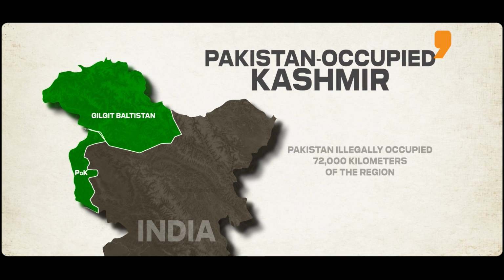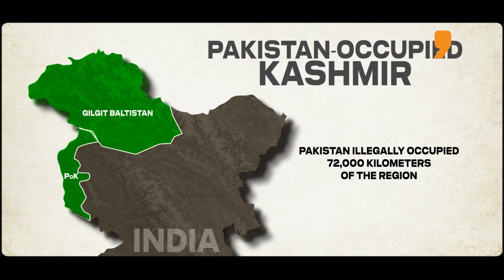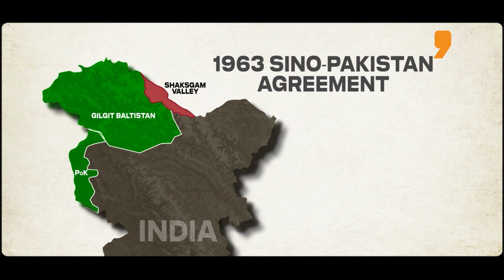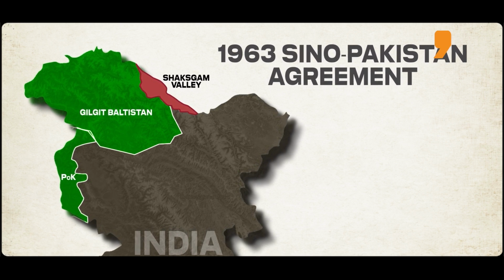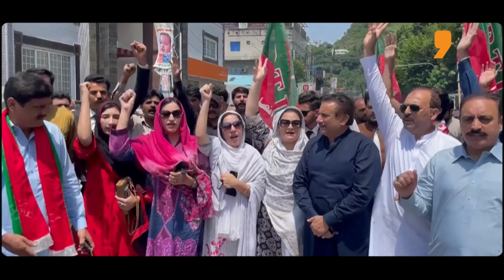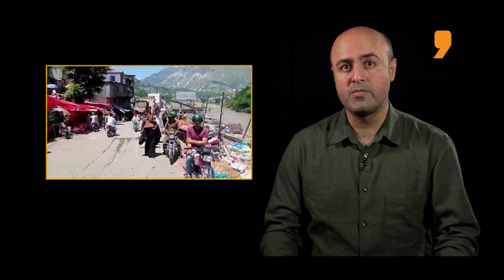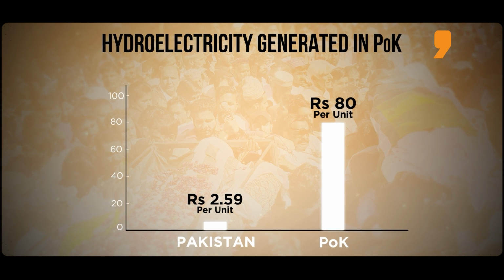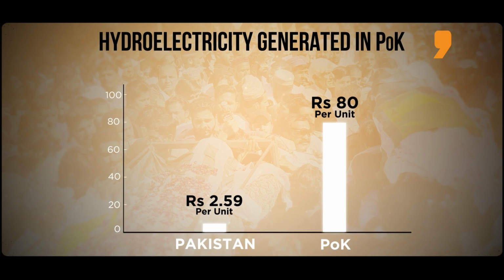Why are People in PoK Protesting? | News9 Plus Decodes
Pakistan-occupied Kashmir has been hit by civil unrest. Three civilians and a policeman were killed and over 100 injured in violent protests. What began as a protest against high taxes and inflation has turned into a larger people's movement. News9 Plus decodes, why are people in PoK protesting? To understand the protests, we must look back at the history of Pakistan-occupied Kashmir.